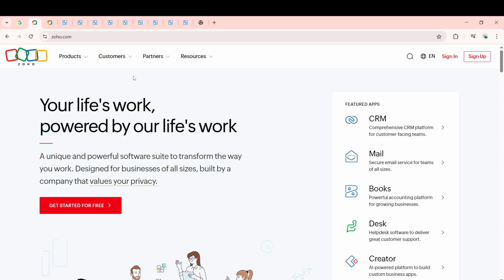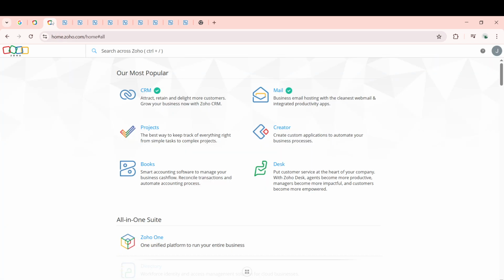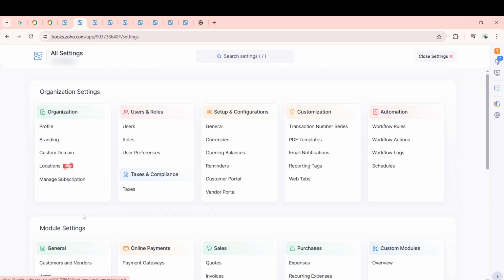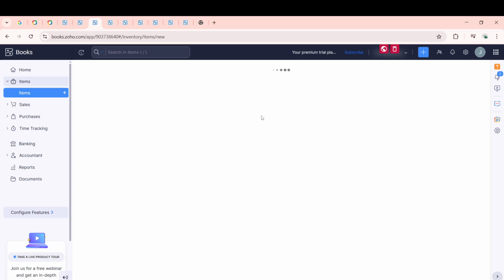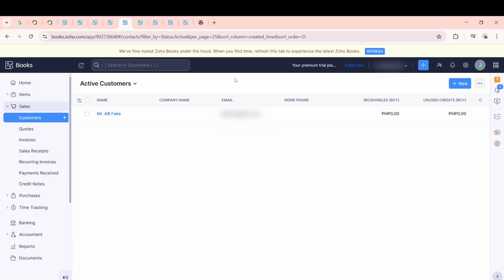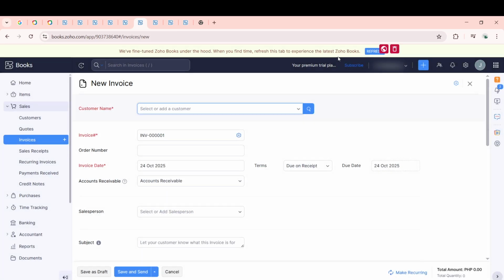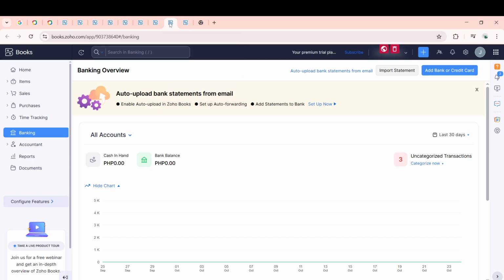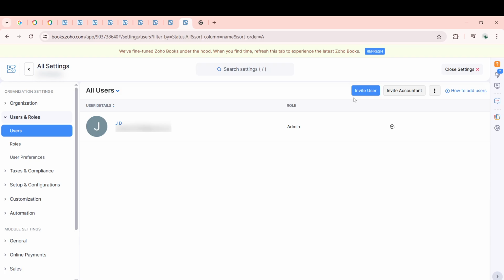How to Use Zoho Books | Step-by-Step Tutorial 2025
In this tutorial, you’ll learn how to use Zoho Books to manage your accounting, invoices, expenses, and inventory efficiently. We’ll show you how to navigate the dashboard, create invoices and bills, manage clients and vendors, track payments, and generate financial reports. You’ll also learn tips for automating workflows, organizing data, and optimizing your business processes with Zoho Books.